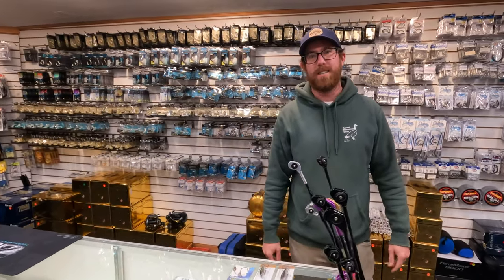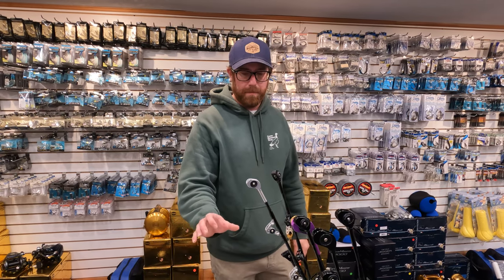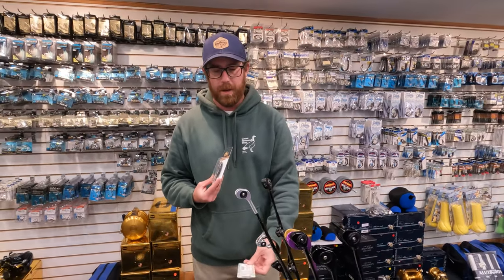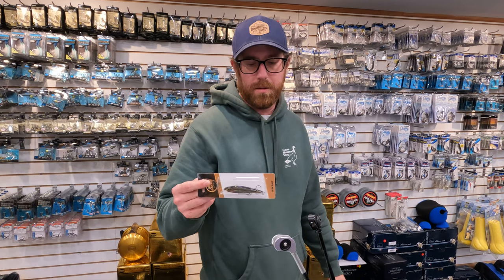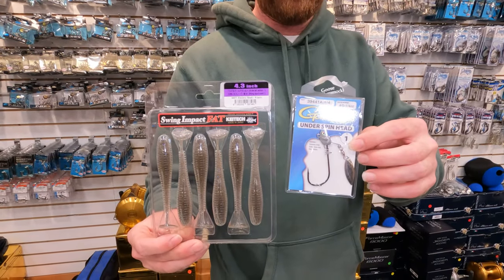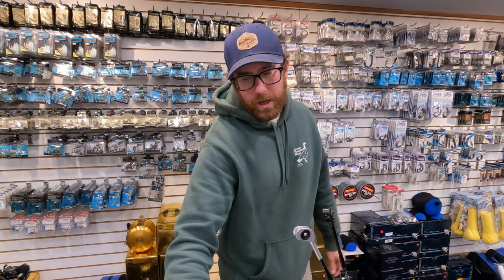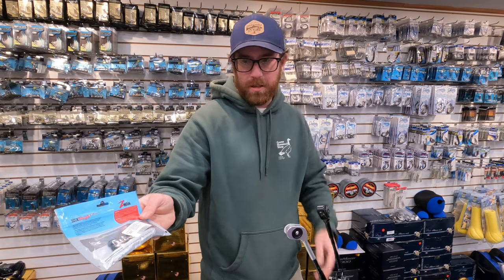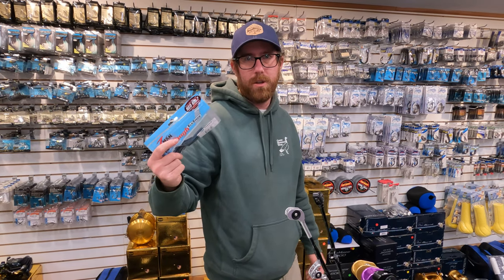Cape Cod Fishing Report for April 7, 2022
Here’s our Cape Cod Fishing Report from the one and only Ian McPartland!
Lots of Ponds on the Cape have been fishing well, and we only expect them to get better!
No signs of Striped Bass yet but we are sure they are on the way.